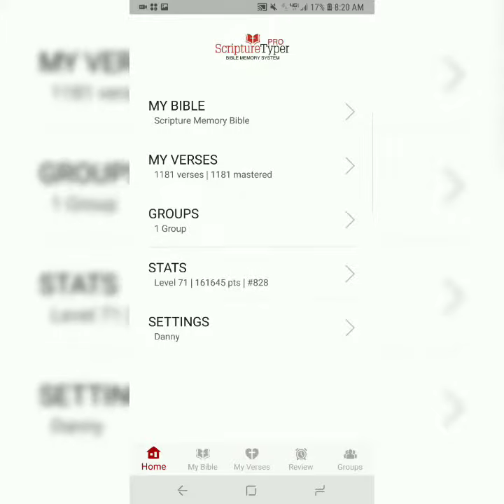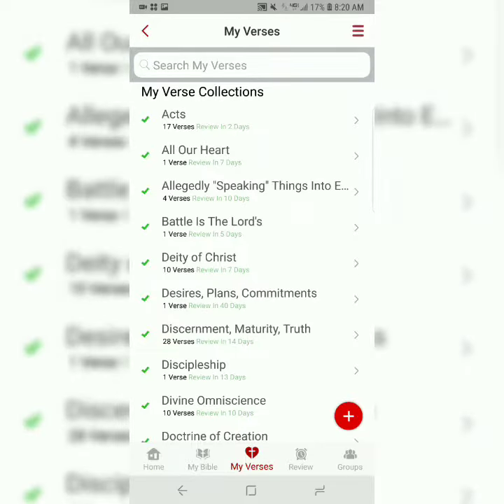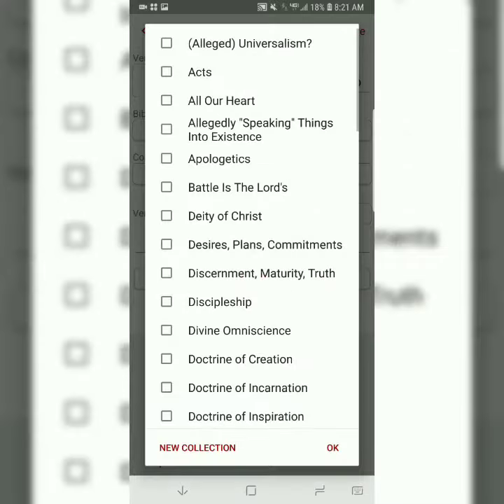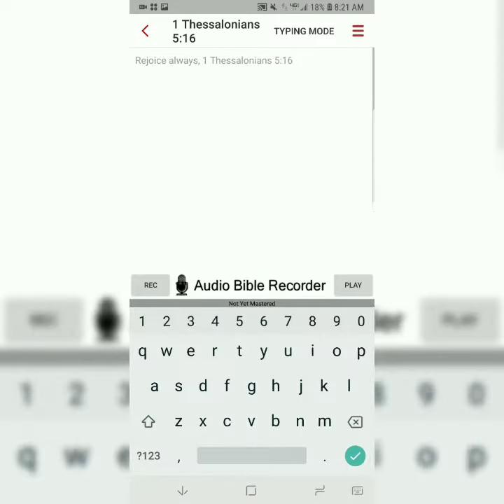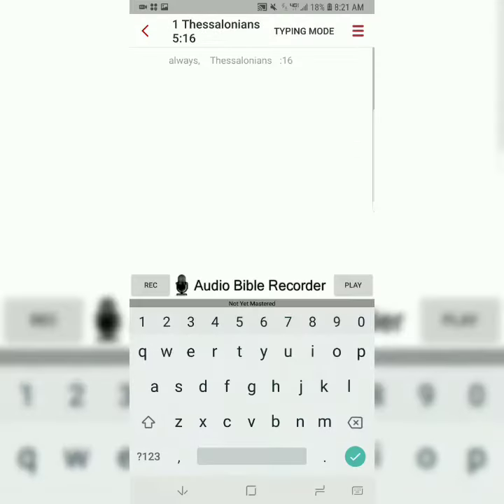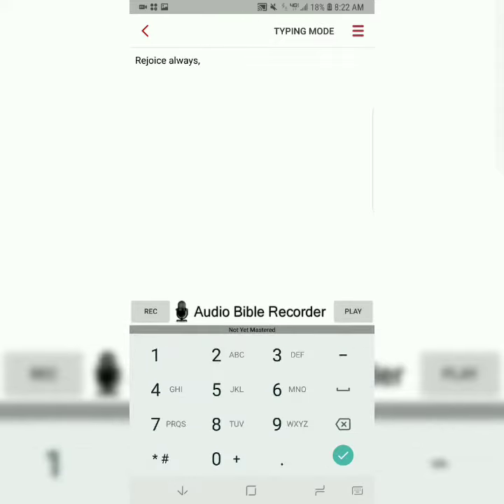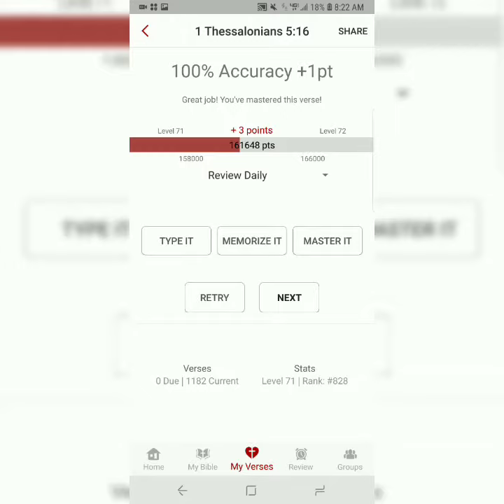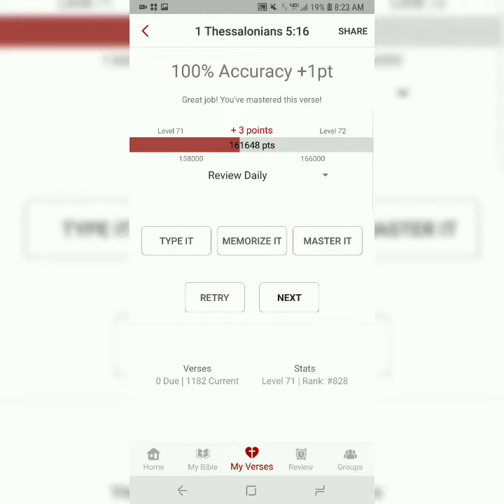1 Thessalonians 5:16 Memorization Tutorial (Video)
Memorize 1 Thessalonians 5:16 in less than five minutes after watching a brief video tutorial.

For more context and commentary concerning the meaning of this verse, please